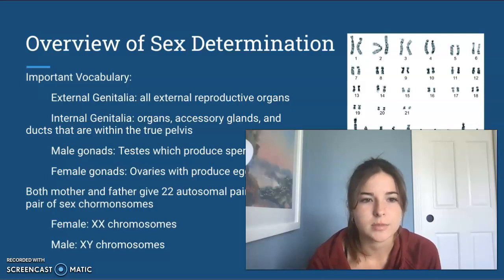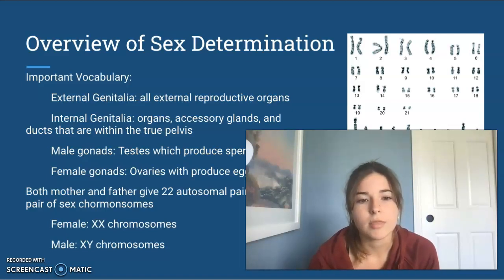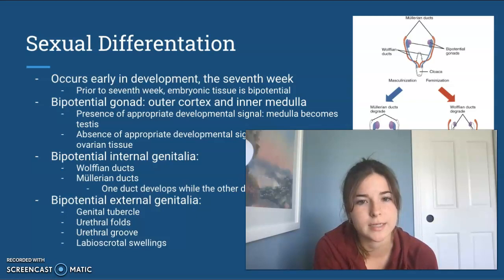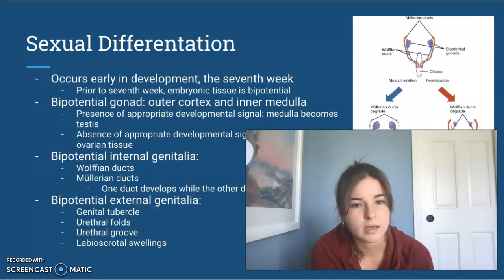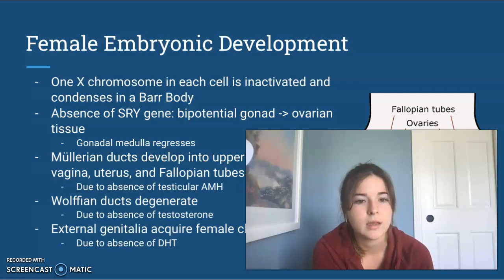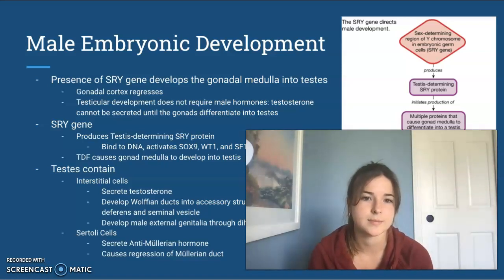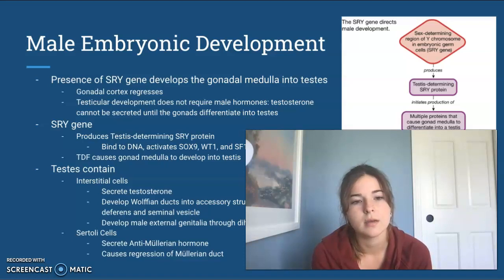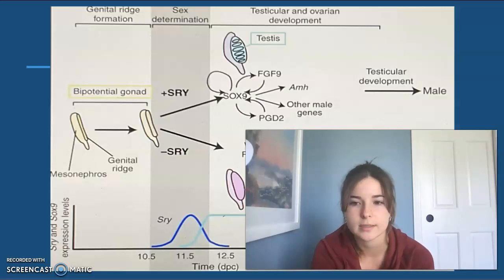Determination of Gender